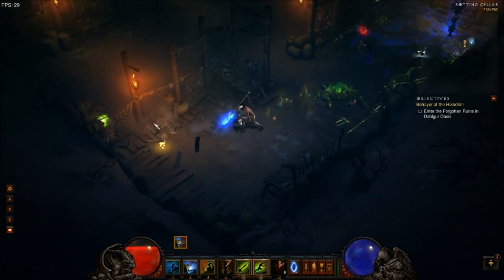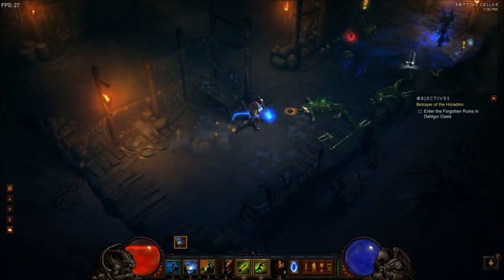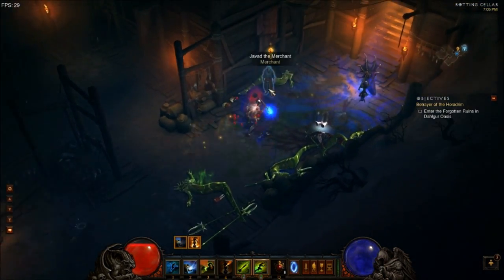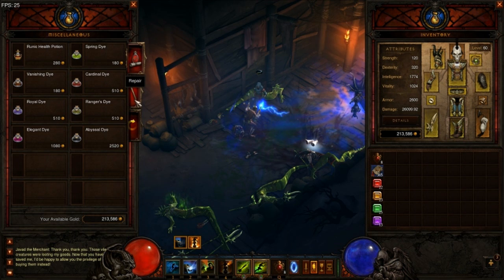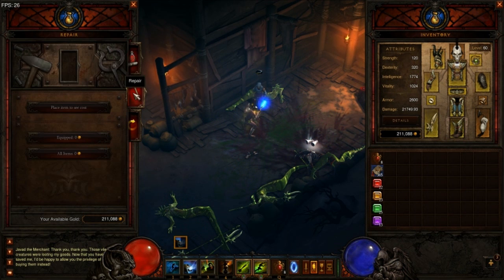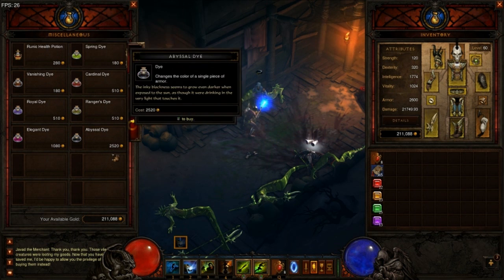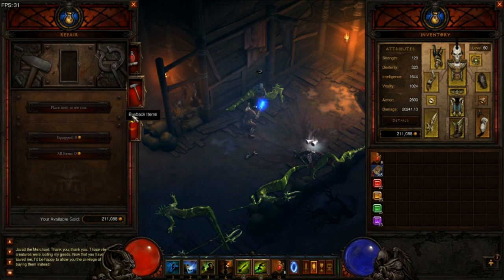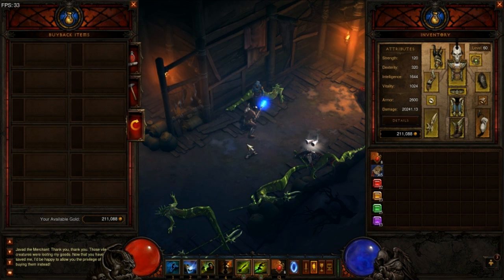Diablo 3 - Reduce Lag/Stutter FPS issue (possible solution)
Involves changing Pre-rendered frames for Nvidia cards and also setting Max Foreground FPS to 60 (sorta a frame limiter)